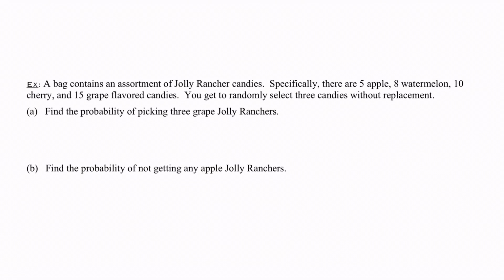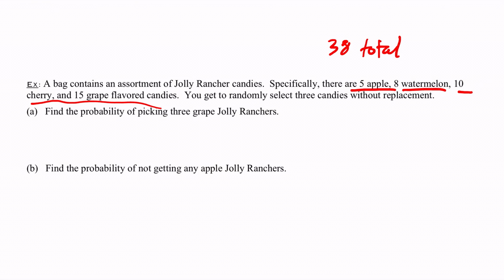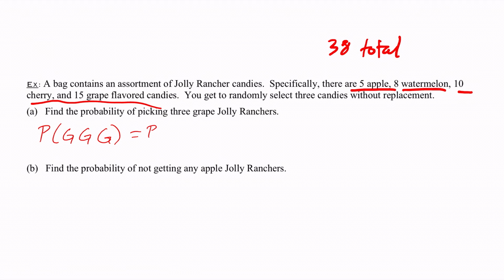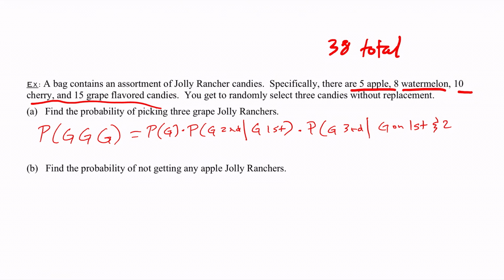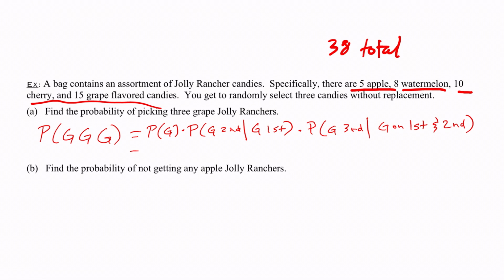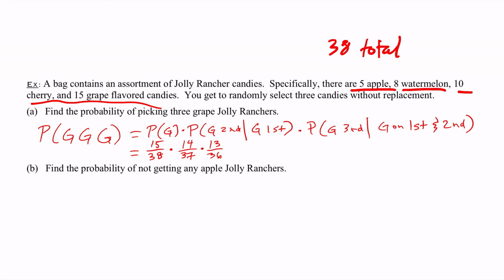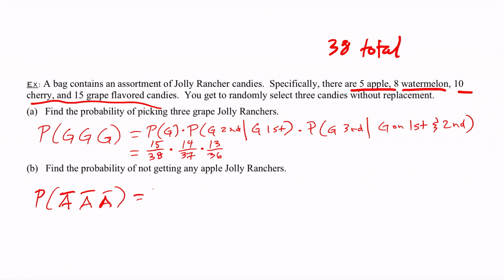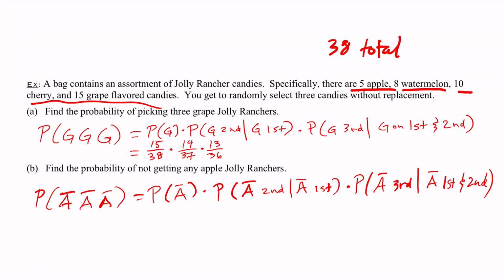4.2 part 8